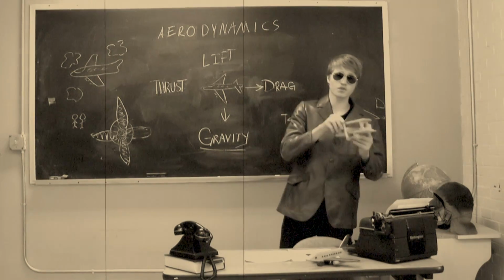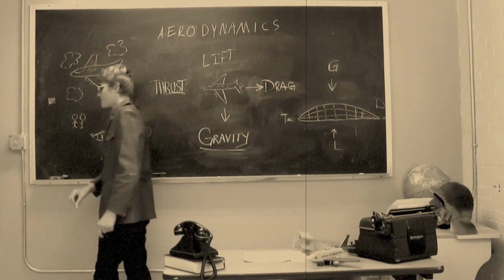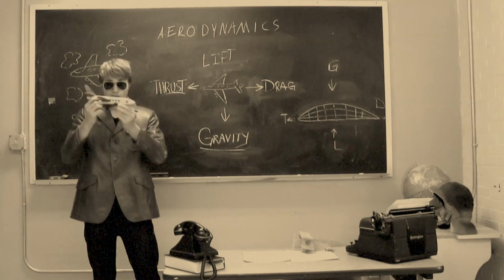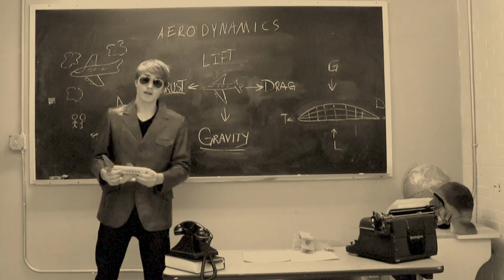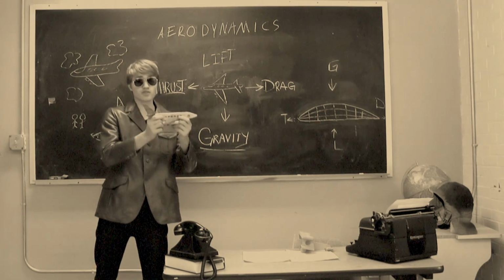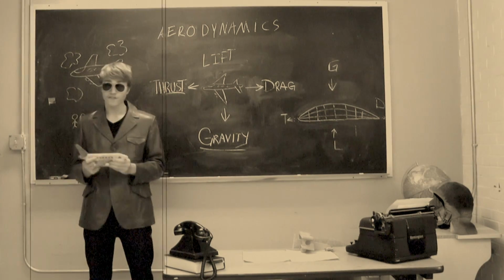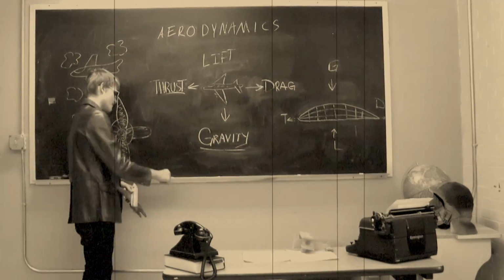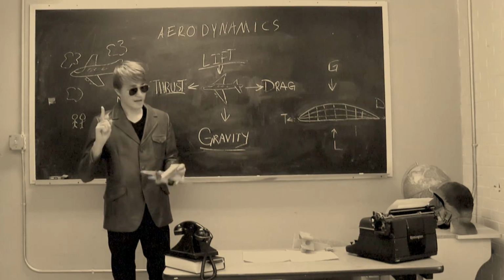Aerodynamics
How do things Fly? Simple. There are four principles of flight, Gravity, Drag, Thrust and Lift. Watch to find out how these work together to make things fly.